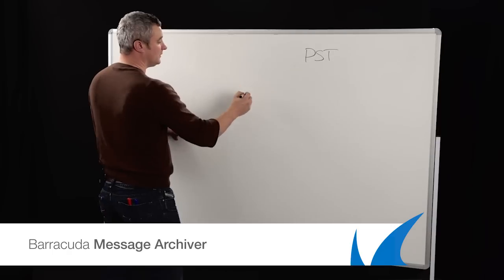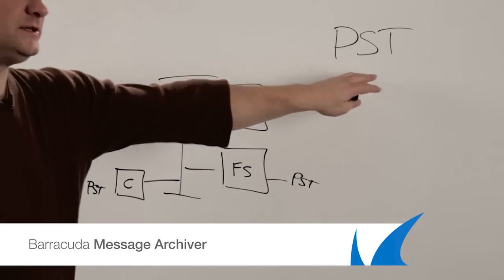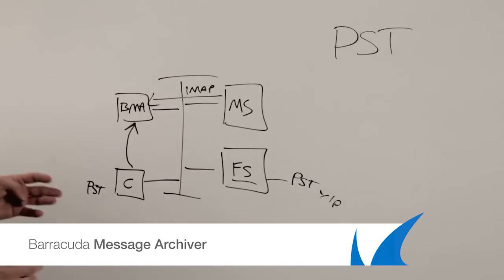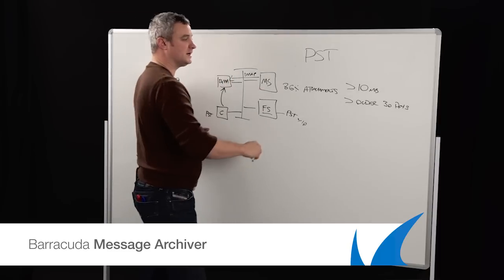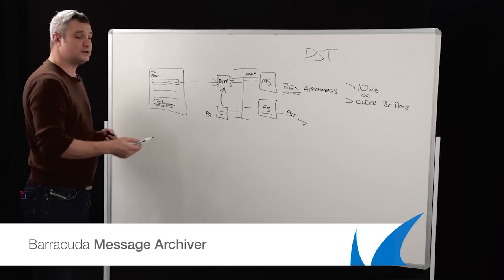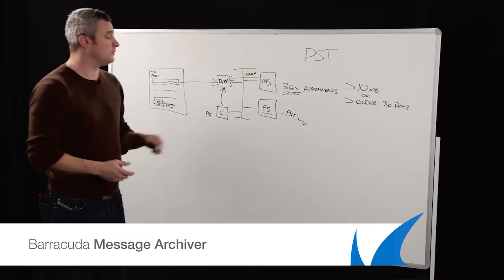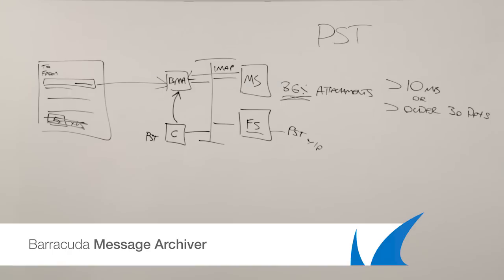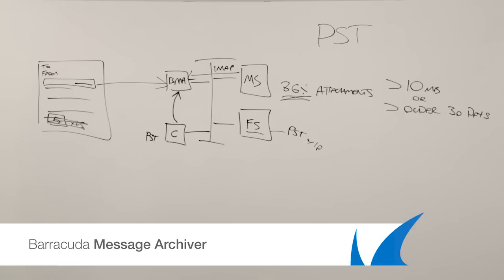Whiteboard Thinking | Barracuda Message Archiver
Join us as we discuss the Barracuda Message Archiver in this Whiteboard Thinking Demonstration. The Barracuda Message Archiver is ideal for organizations looking to reduce their email storage requirements and boost user productivity with direct mobile or desktop access to any email they ever sent or received.  In addition to these efficiencies, the Barracuda Message Archiver also provides a powerful, yet simple platform for eDiscovery and compliance.  The Barracuda Message Archiver can be backed up with Barracuda Backup and can share messages via Copy file sync and share services.